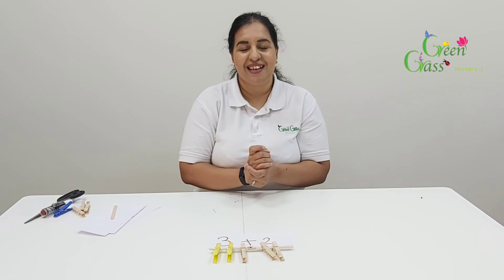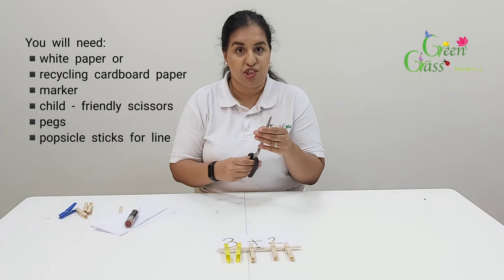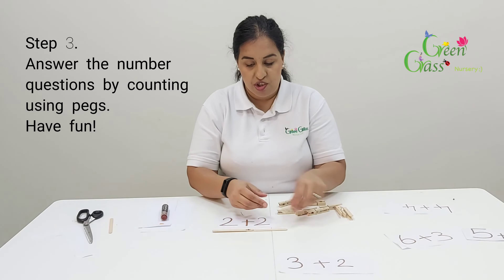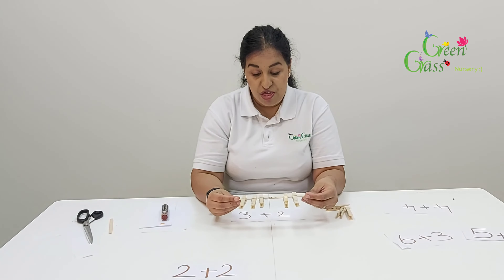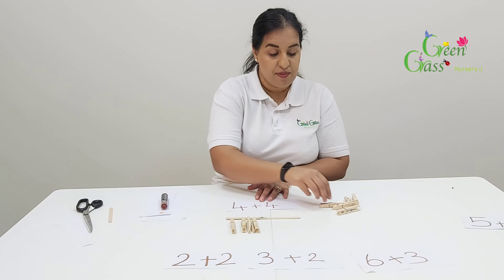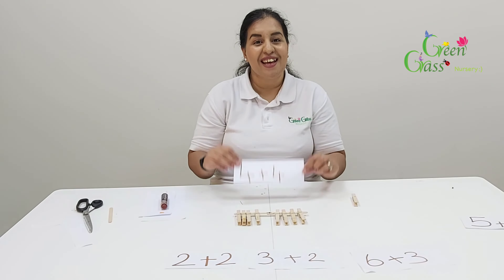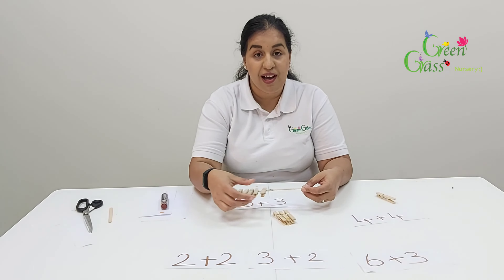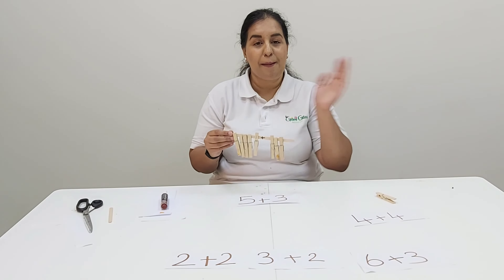Counting With Pegs